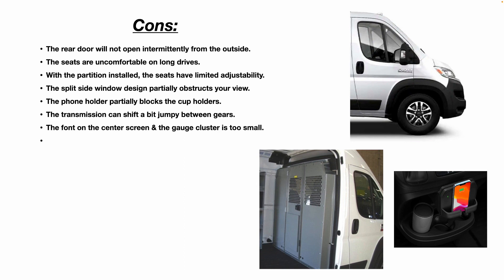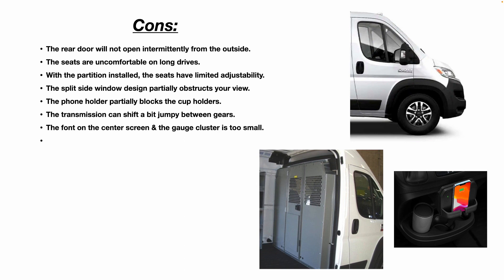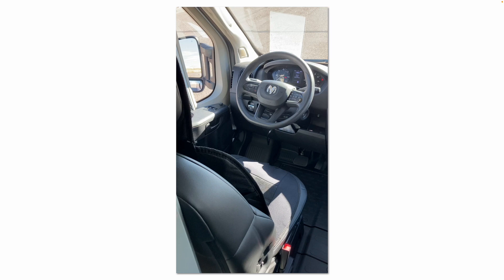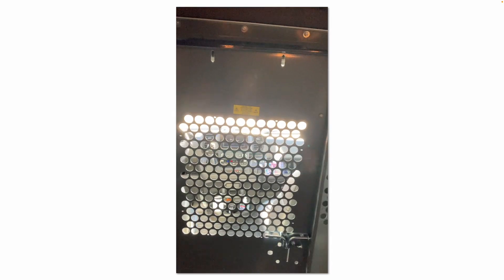Work Van Overview | Setup & Features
This YouTube video shows how a service work van can be organized for the trades, and we will review the specifications of a Ram Pro Master 1500 high top van.